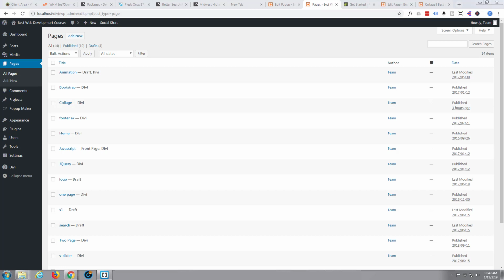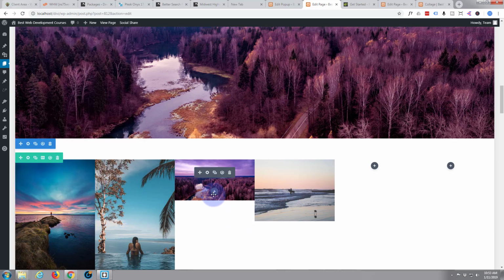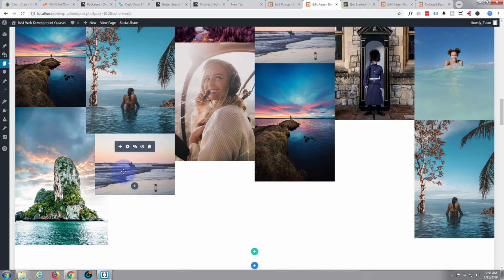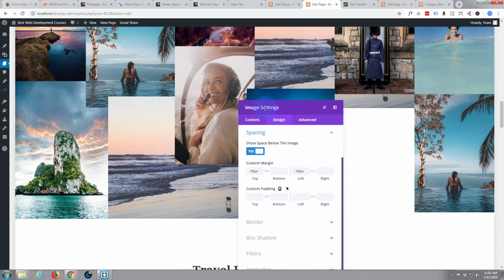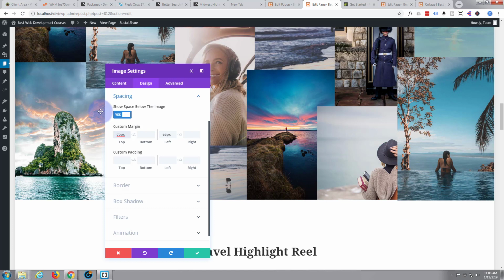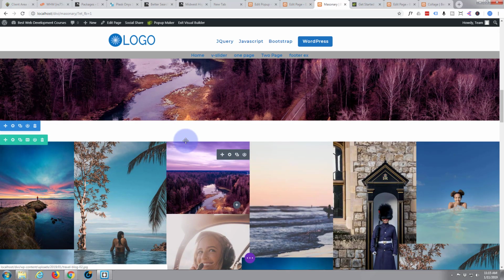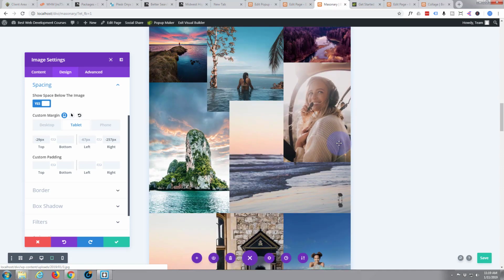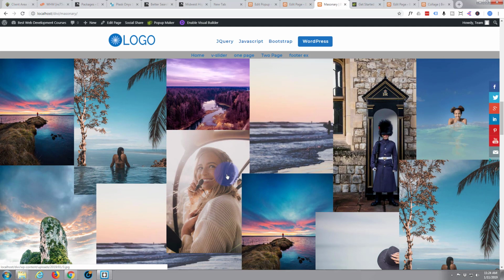Divi Theme How To Create A Masonry Image Gallery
Divi Wordpress Theme How To Create A Masonry Image Gallery.The Divi theme from elegant themes is absolutely awesome. Whenever I have a WordPress build, it's my go-to theme every time. I have built many, many sites with the Divi theme and it just keeps on getting better. Elegant themes keeps adding features, and tools to increase your productivity, as well as ease of use and site load speed. So if you are building a WordPress site I recommend you give it a try. I am pretty sure you will not be disappointed!